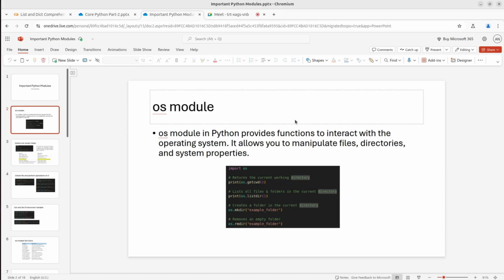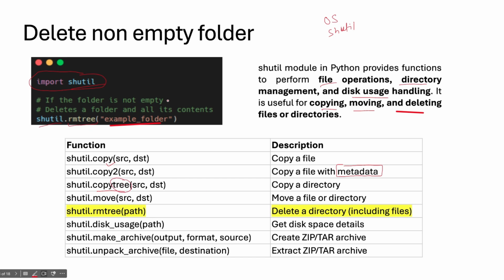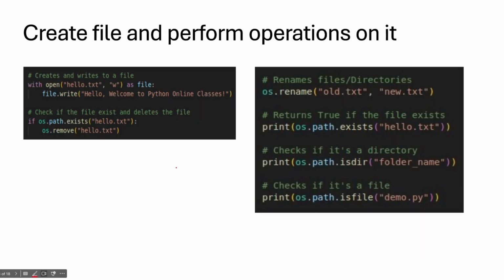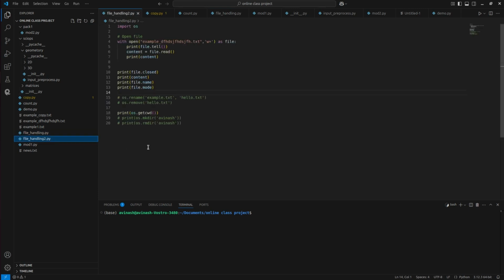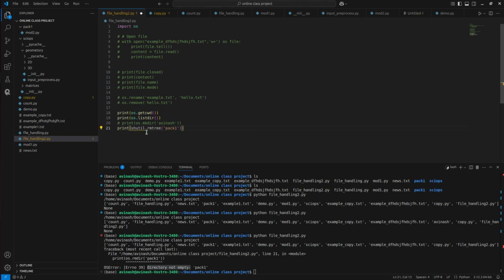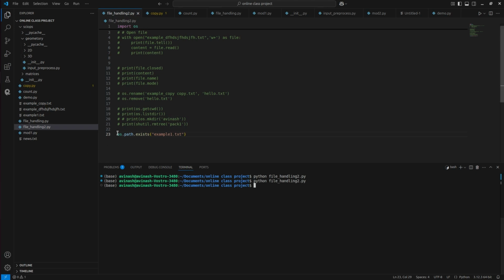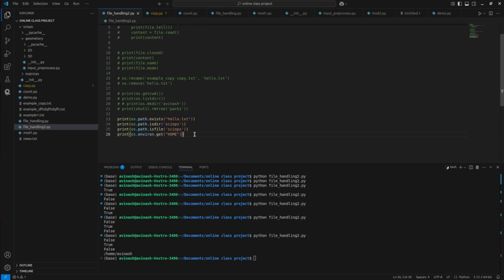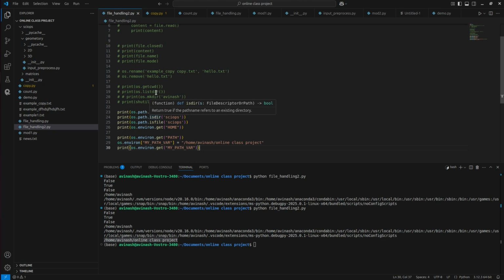Python OS Module Tutorial | Manage Files, Directories & System Info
🚀 Welcome to My Free Data Science Classes! 🚀

In this video, I explain the OS module in Python, a powerful tool for interacting with the operating system. You’ll learn:
✅ How to work with files and directories using the OS module
✅ Key methods like os.getcwd(), os.listdir(), os.remove(), os.rename()
✅ Managing directories with os.mkdir(), os.rmdir(), os.path.exists()
✅ Using OS module for system operations and automation
✅ Hands-on programming exercises to practice and solidify your learning

📌 Follow Along with the Code & Exercises